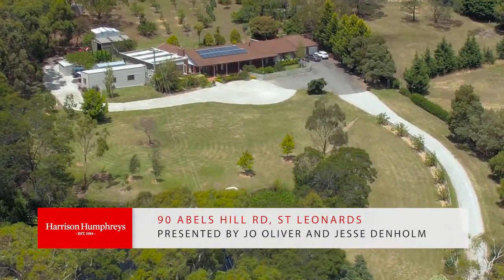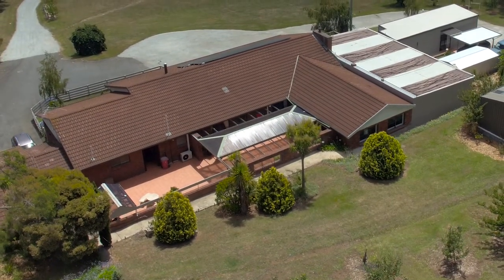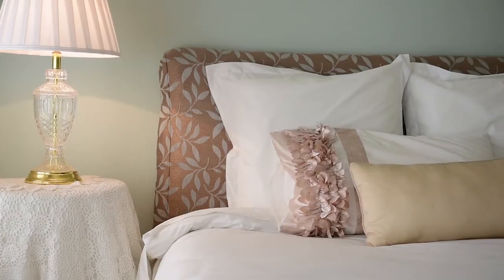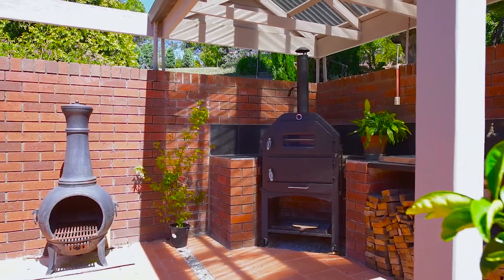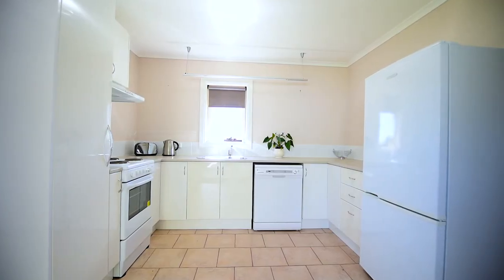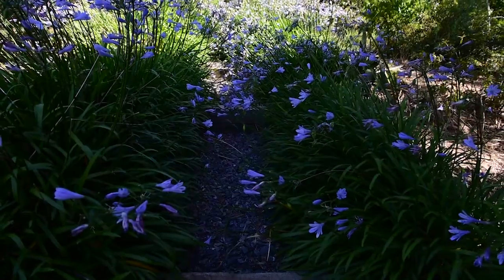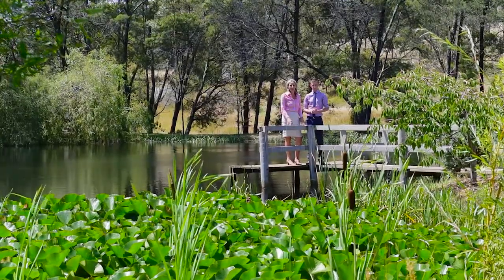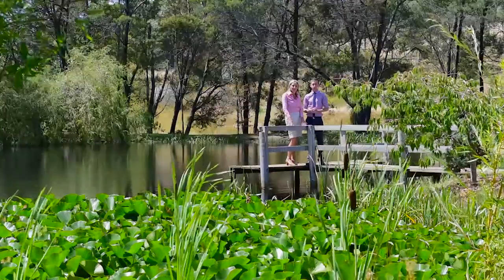SOLD 90 Abels Hill Rd, St Leonards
Outstanding lifestyle property

Situated on just over 2 hectares of land with exceptional views to the city and beyond and only 5 minutes to the Newstead shopping centre, this fantastic property offers a renovated 4 bedroom, 3 bathroom home, with several spacious living areas, a large covered courtyard area & heated indoor pool. The spacious modern kitchen features Caesar stone bench tops & waterfall island bench. The master bedroom is beautifully appointed with tiled ensuite & walk in robe & there are three other double bedrooms, one with walk in robe and ensuite & a well appointed family bathroom & separate toilet. A modern self-contained one bedroom unit complements the home, adding extra accommodation for guests or extended family members & has a carport, extra car parking space & a private outdoor garden area. Other features include 2 excellent sheds and a smaller 3 x 4 m shed, an enclosed chook pen, 27,000 litre water tank with pump, 3 phase power, remote monitoring security system, established fruit trees & berry orchard, excellent parking for vehicles & a gorgeous lake with pretty water lilies and jetty